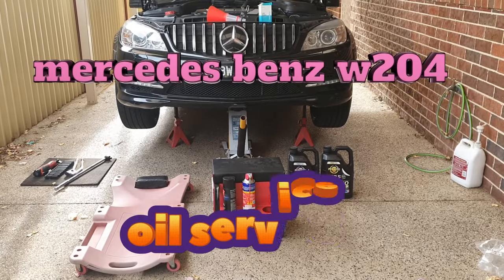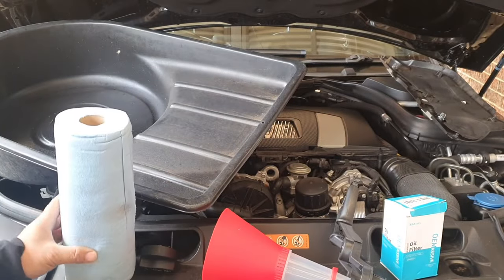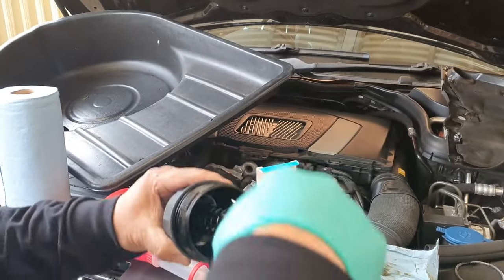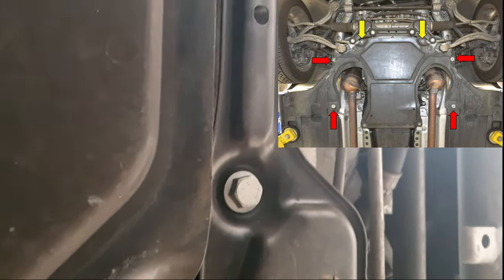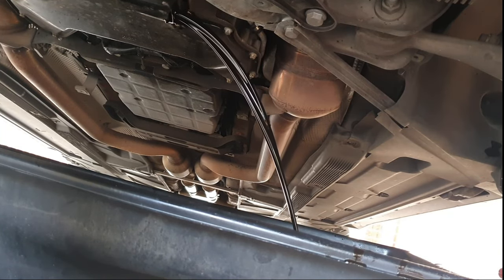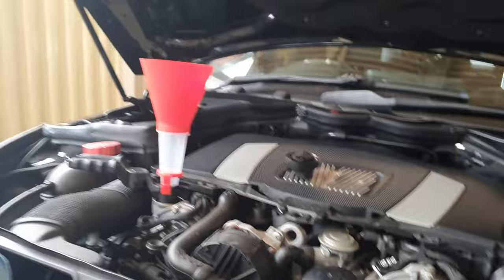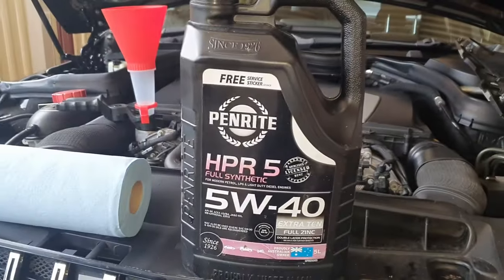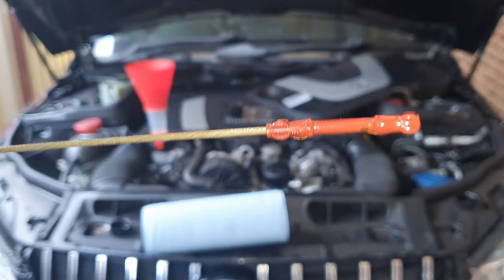mercedes benz w204 oil service guide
tools used  + parts
penrite hpr 5 5w40 full synthetic oil
dolly
floor jack 3T
2T jack stands
oil filler funnel clamp
wrench extension
13mm/12mm ring spanner
flex ratchet
13mm socket
OEM oil filter  replacement part
M12 cordless ratchet 3/8" Milwaukee tool
brake and parts cleaner
degreaser
scotts shop towels
car dolly

W.U.G.A.W.B
life hacks
tips and tricks
d.i.Ys
fixes

sincerely

mikeyz vlogz

PLEASE NOTE